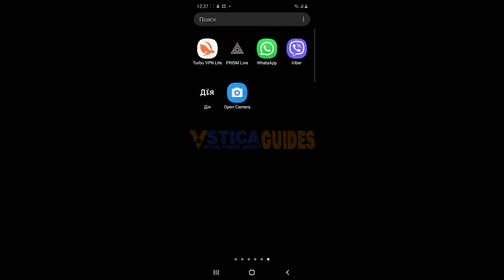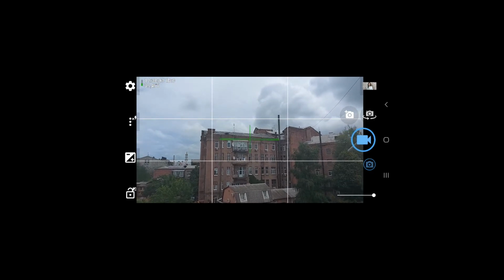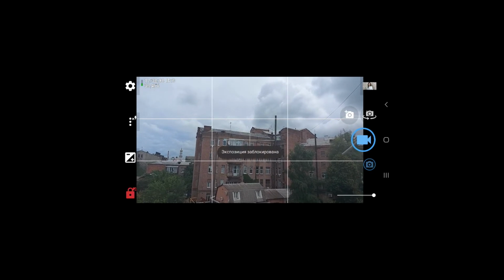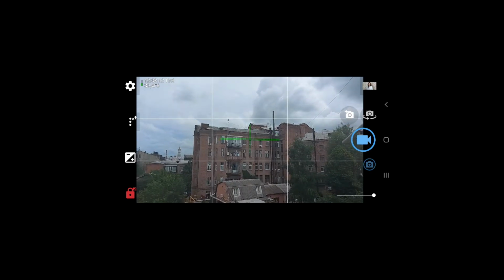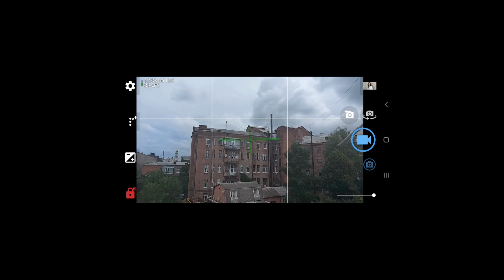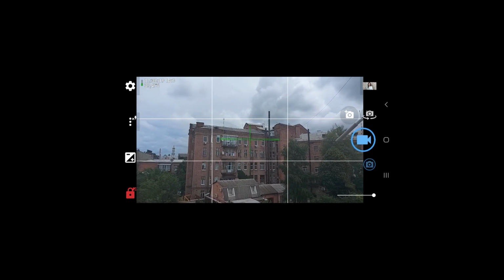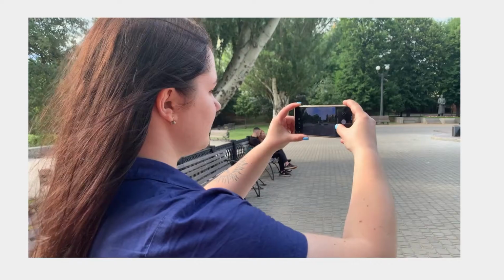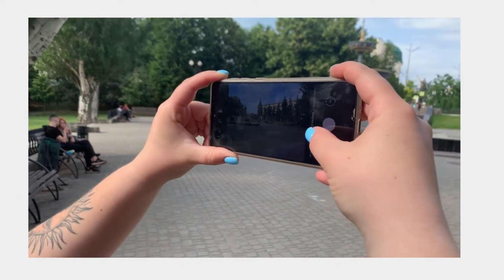HOW TO FILM OUTSIDE?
Learn more about how to shoot and how you can move from one shot to another!